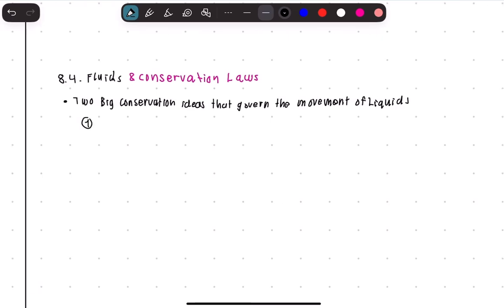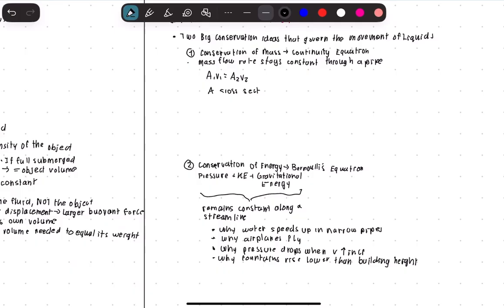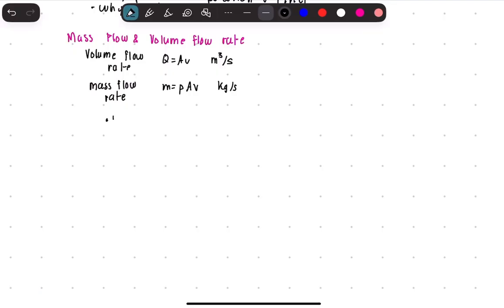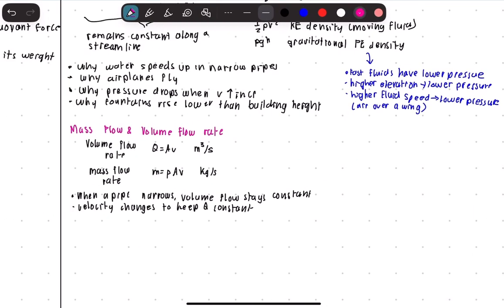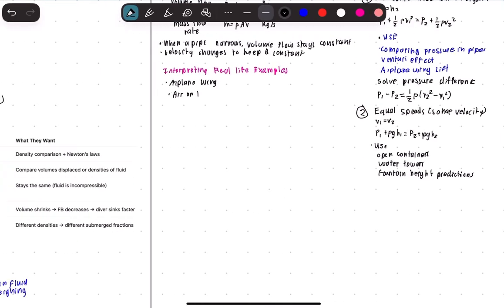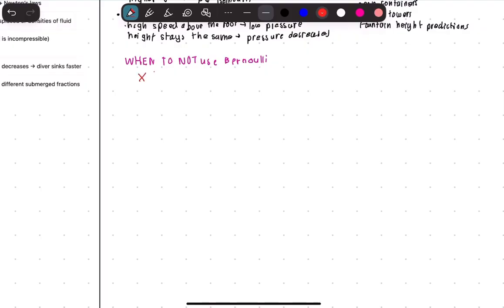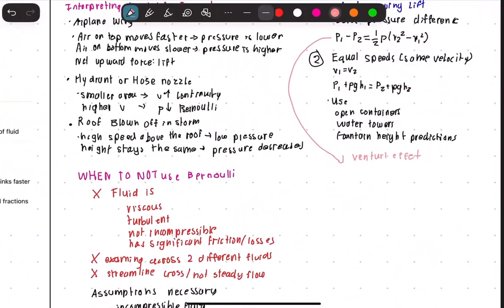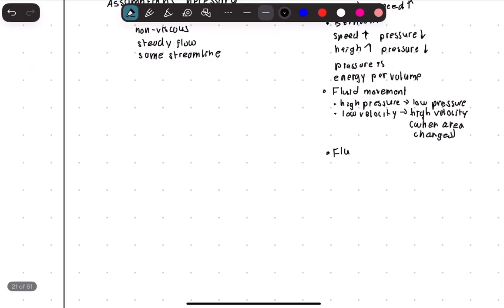8.4 AP Physics 1 unit 8